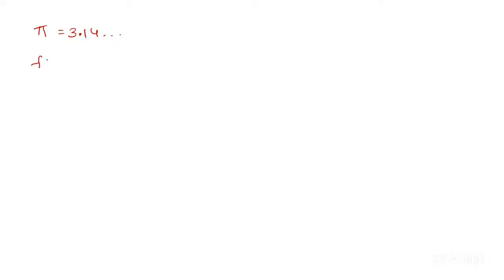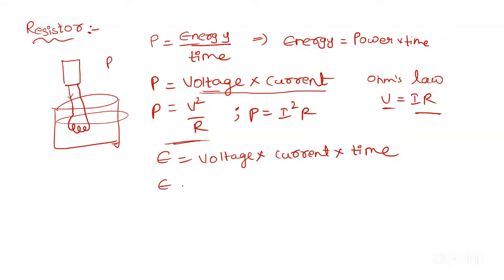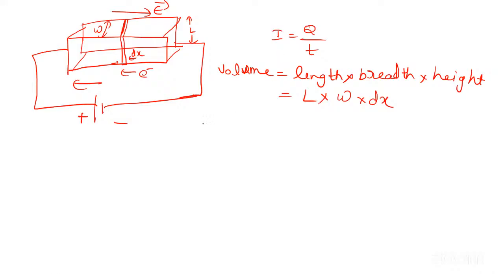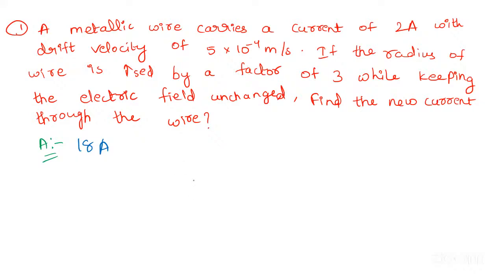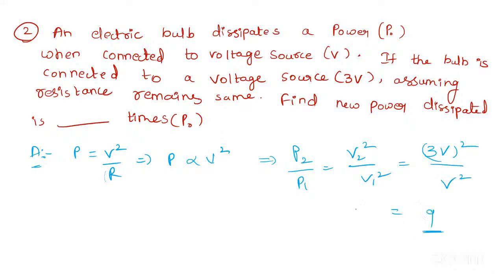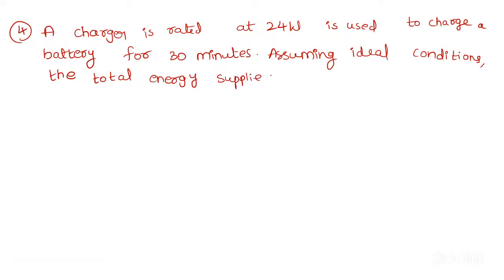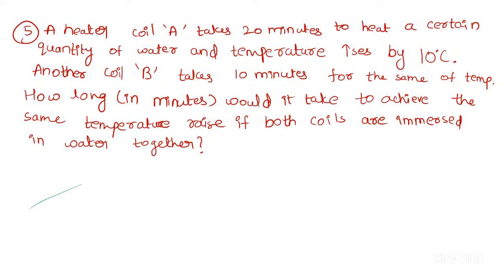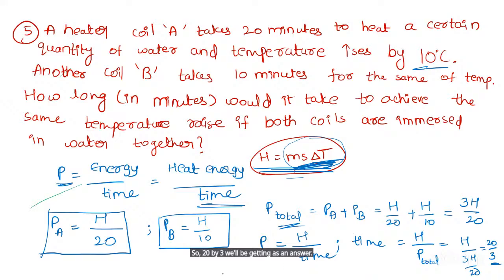Introduction to Electronics Systems - Live Session - School Connect - Jan 24